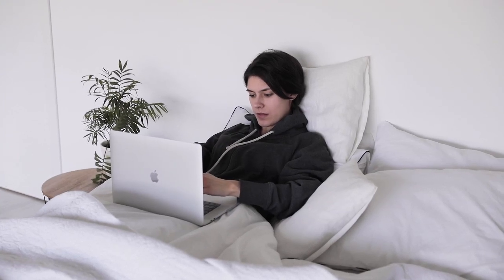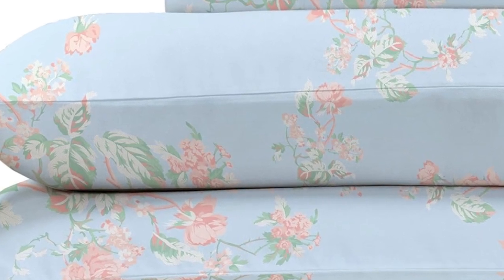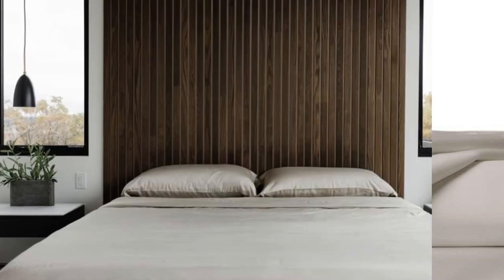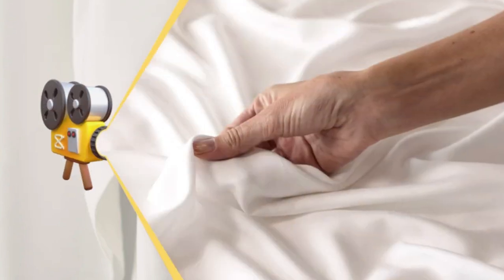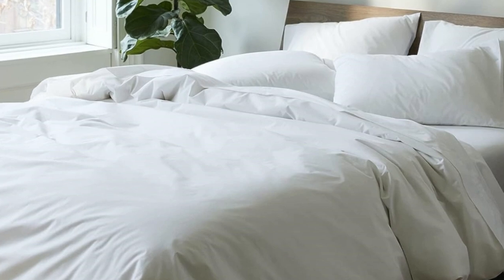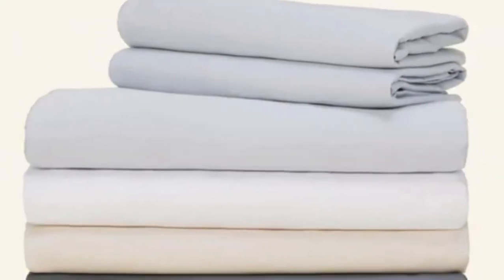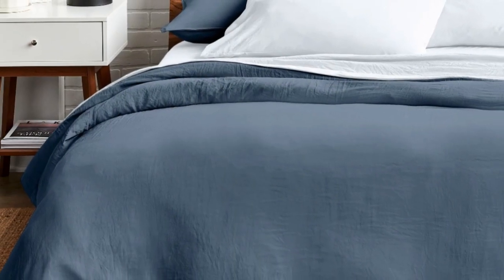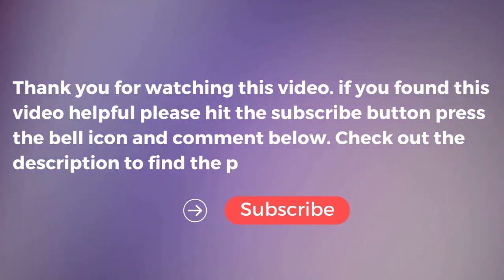Top 5 Best Quality Sheets Reviews in 2024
In this video we will show Top 5 Best Quality Sheets Reviews, PROMEED 23 Momme Pink Silk Sheets, Brooklinen Luxury Sateen Sheet Set, Cozy Earth Bamboo Sheet, Coyuchi Organic Percale Sheets, California Design Den Cotton Sateen Sheet Set

 👉 Best 5 Quality Sheets Lists:

1) California Design Den Cotton Sateen Sheet Set

2) Cozy Earth Bamboo Sheet

3) Brooklinen Luxury Sateen Sheet Set

4) SlumberCloud Essential Sheet Set

5) Coyuchi Organic Percale Sheets

In this video we'll be comparing the Top 5 Best Quality Bed Sheets On Amazon that are designed for different kinds of users. We will take into account performance features and price so you can decide which is best for you. All the products on our list were selected based on their own inherent strengths and features.

We'll be comparing the PROMEED 23 Momme Pink Silk Sheets, Brooklinen Luxury Sateen Sheet Set, Cozy Earth Bamboo Sheet, Coyuchi Organic Percale Sheets, California Design Den Cotton Sateen Sheet Set; which are all great options if you're in the market for a Best Sheets.

0:00 - Intro
0:22 - California Design Den Cotton Sateen Sheet Set
1:34 - Cozy Earth Bamboo Sheet
3:10 - Brooklinen Luxury Sateen Sheet Set
4:21 - SlumberCloud Essential Sheet Set
5:35 - Coyuchi Organic Percale Sheets